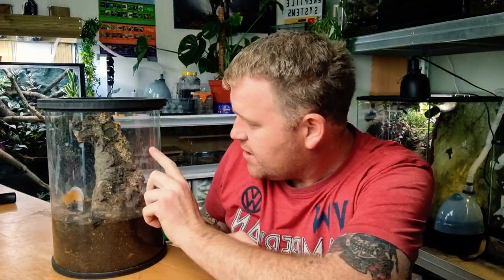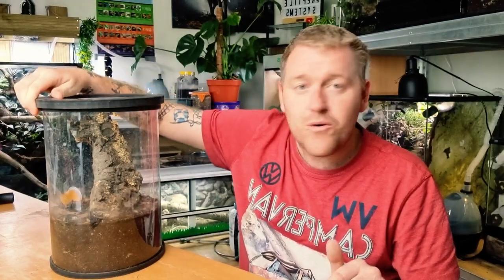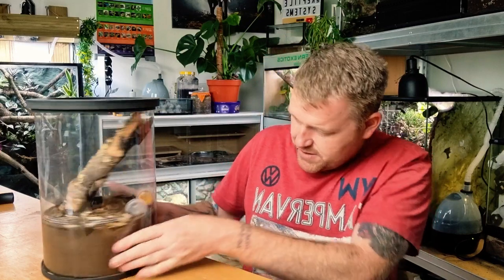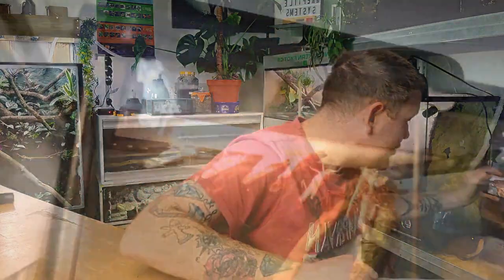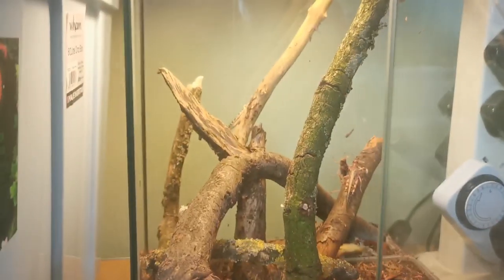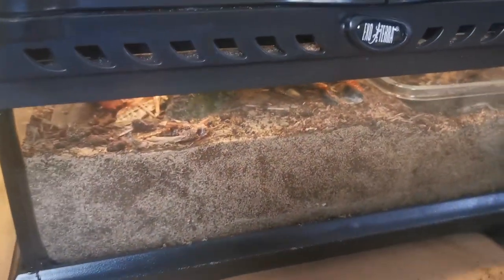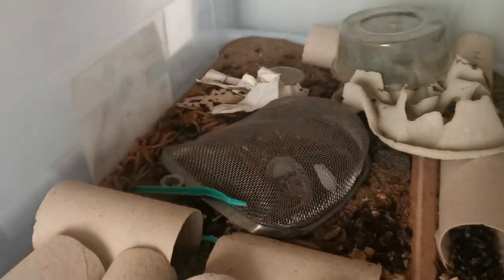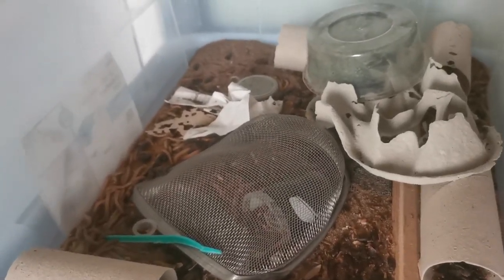Breeding Dubia Roaches, Superworms, meal worms...But Whats Best?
Which is the best reptile livefood to breed. We run through how to breed superworms, how to breed dubia roaches , breeding mealworm,  breeding fruit beetle grubs and locust Breeding to find out which is the best for you to breed!

Ferguson zones